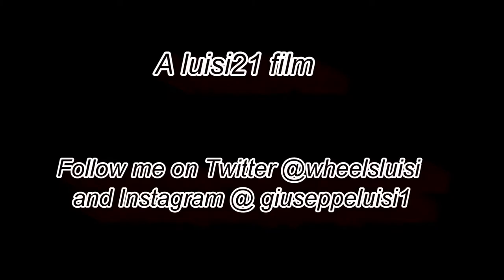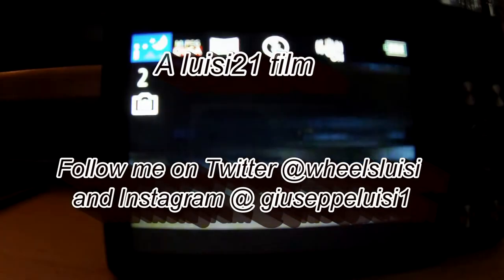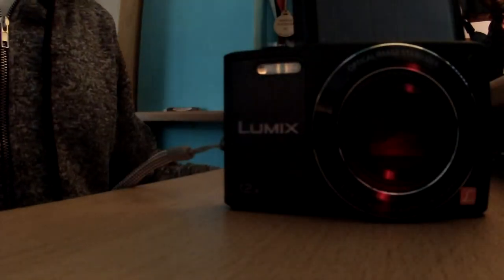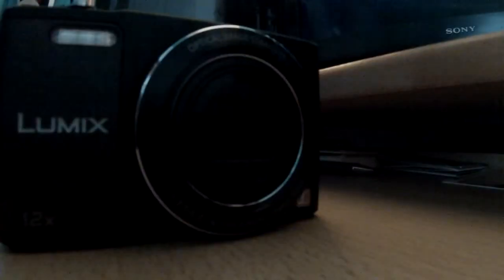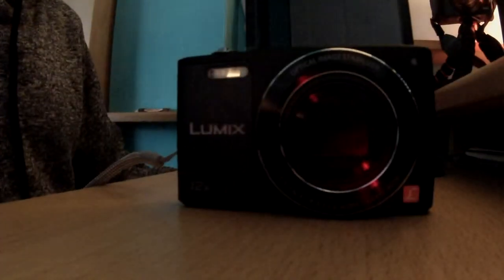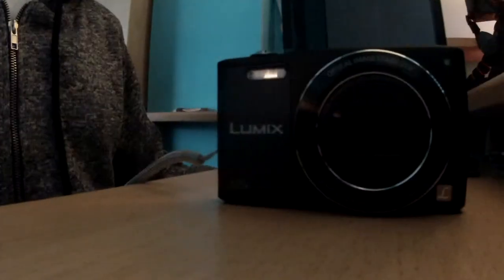HAPPY XMAS EVERYONE/ I GOT A NEW VLOG CAMERA FOR XMAS!!!!!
IT HAS A FLIP SCREEN! I have no words to describe what this means to me and to the channel. Bring on my second year of my vlog, i have big plans for 2018 so watch this space. Here is a link to my previous vlog, Happy Holidays and as always keep it real.